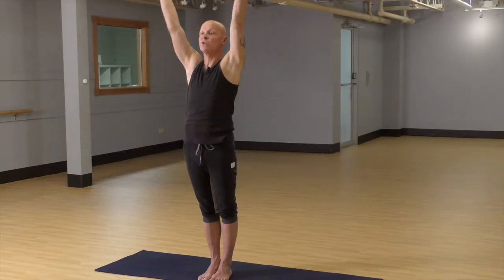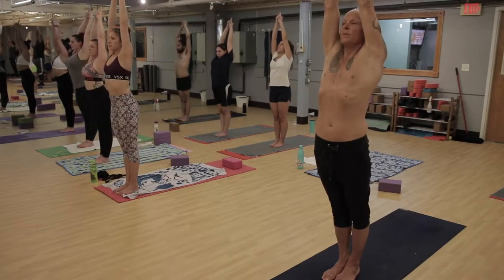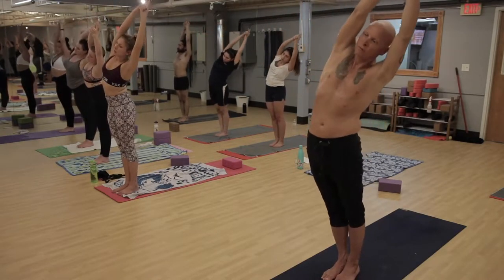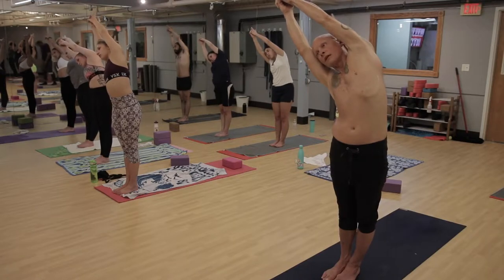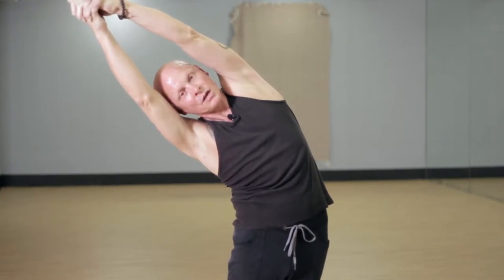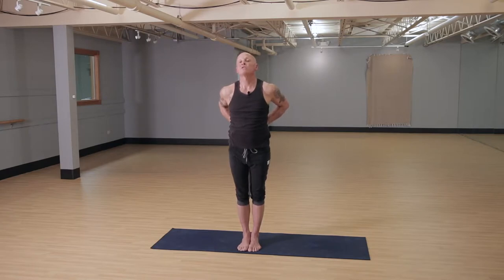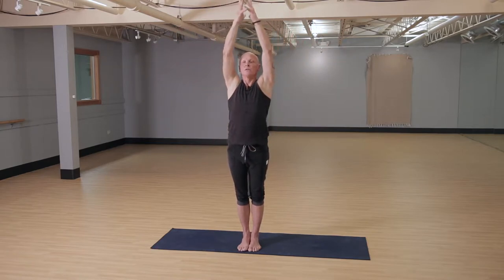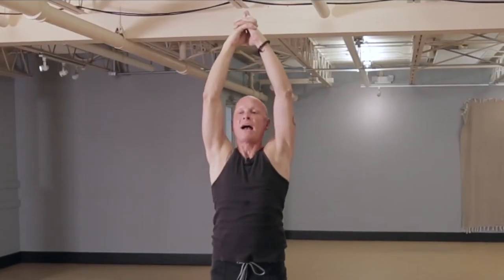Learn Standing Half Moon Pose | Ardha Chandrasana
Today we will continuing to break down the Bikram Express Inspired Series we teach here at Hot Yoga Naperville. Standing Half Moon Pose is a great pose to stretch both sides of the body, trim the waist, increase flexibility and increase strength and balance in the legs.

For more information about our classes, workshops and Yoga Teacher Training please